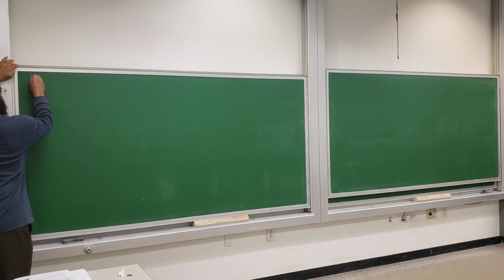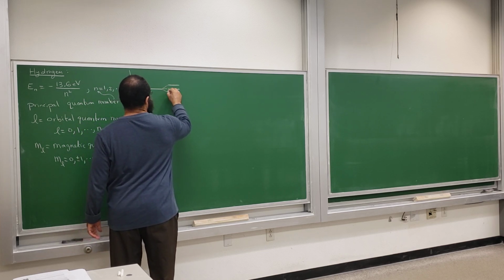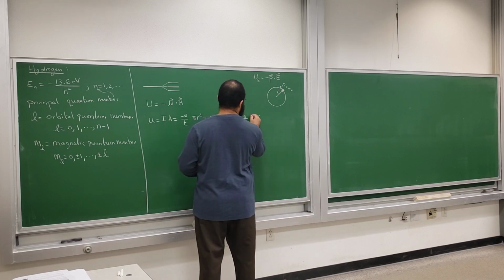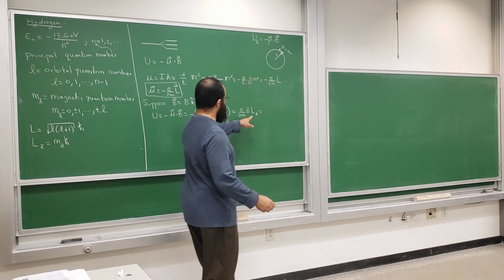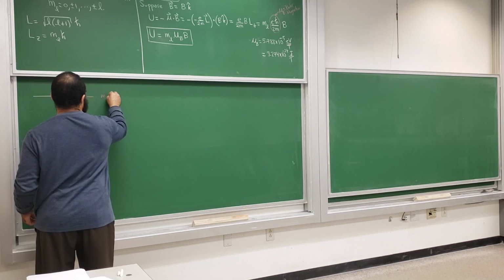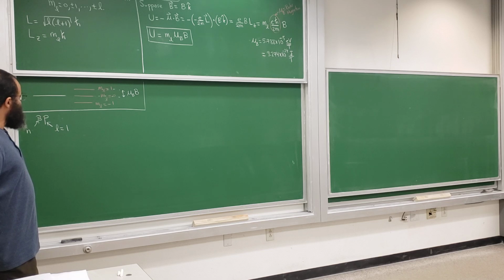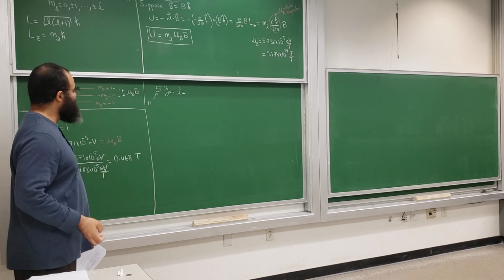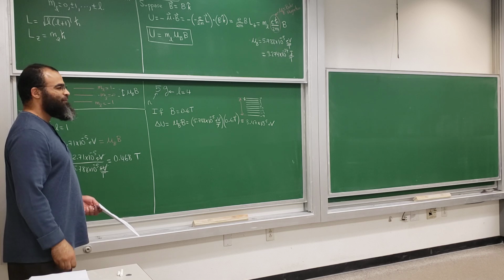The Zeeman Effect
How an external magnetic field splits the energy levels...